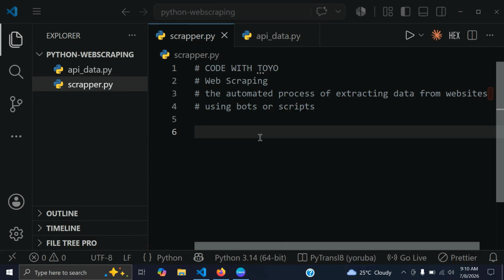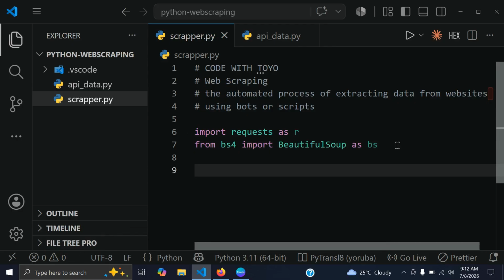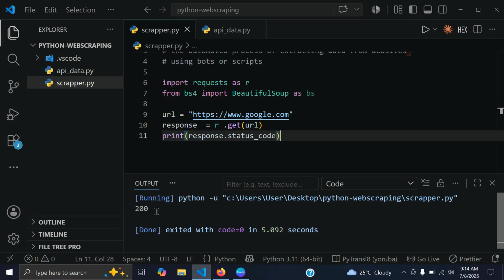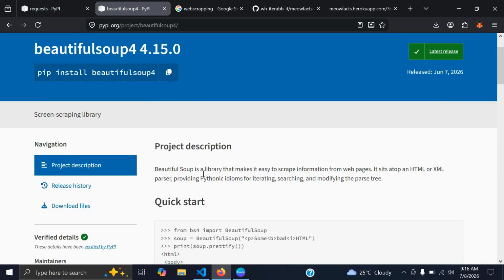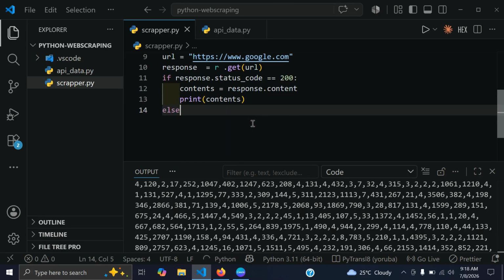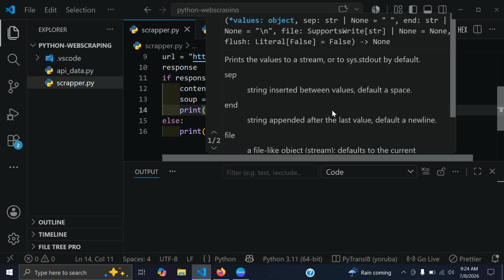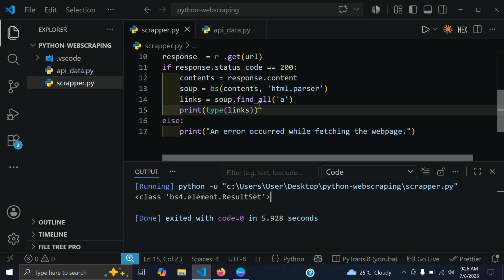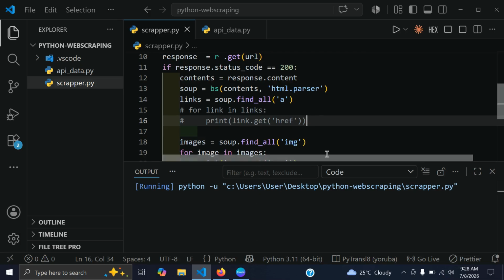Web scrapping part1 - Python Beautiful Soup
Quick start web scraping with python and beautiful soup. and be informed of the modalities.